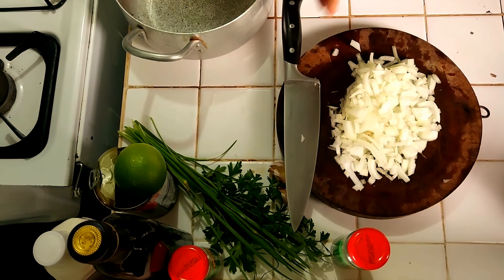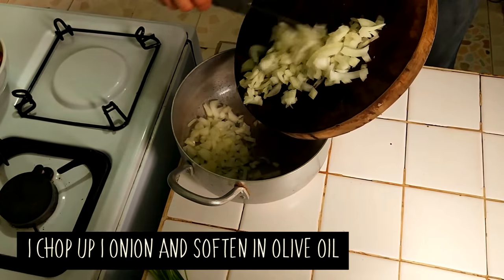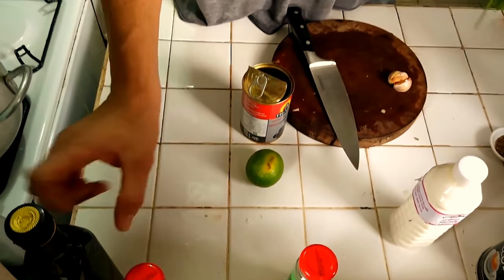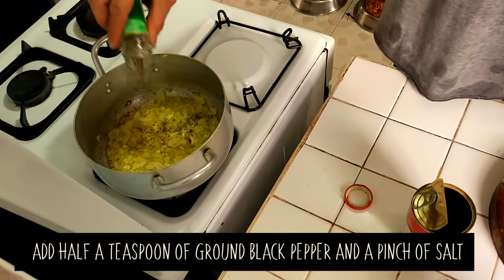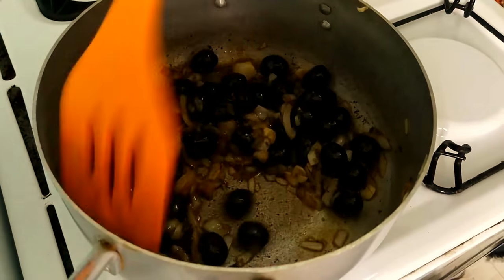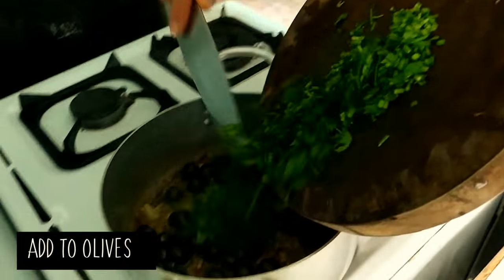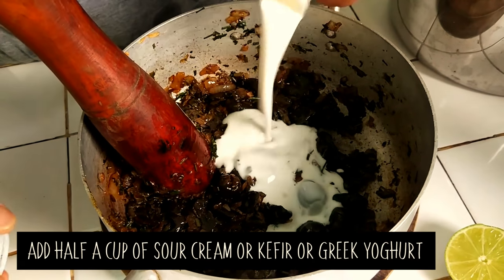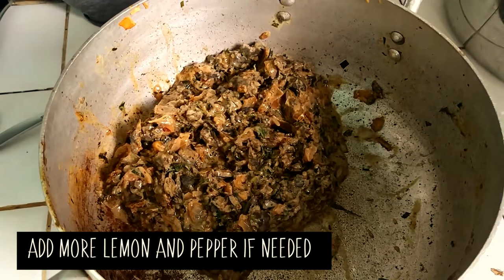Olive Dip by The Good Greek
↓ Click SHOW MORE to see ingredients ↓

Here's a step by step description of how to make one of the easiest Greek cuisine dishes - Olive Dip or Kalamata Paste!

🥕 INGREDIENTS:

- 1 onion
- 1/2 cup of Greek yoghurt or any sour dairy
- 2 cloves of garlic
- 4-5 tablespoons of balsamic vinegar
- 1 tin of black olives, pitted (preferably Greek, but any will do)
- a handful of coriander and chives

👉 🇺🇸 QUICK SHOPPING FOR INGREDIENTS (US):

pitted Greek Kalamata olives
organic Cambodian Kampot pepper
organic garlic
fresh organic lemons
simple lemon juicer
aromatic Greek balsamic vinegar
Himalayan salt
traditional Greek yoghurt
organic dried coriander

👉 🇬🇧 QUICK SHOPPING FOR INGREDIENTS (UK):

organic onion
organic Greek yoghurt
organic garlic
Greek balsamic vinegar
Kalamata olives
organic unwaxed lemons
simple lemon juicer
fresh coriander
fresh chives
Himalayan salt